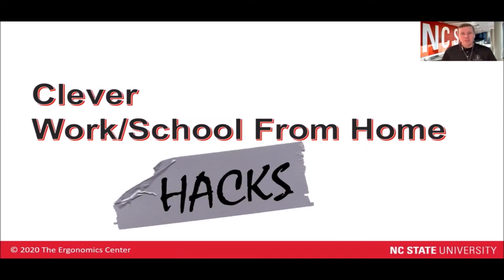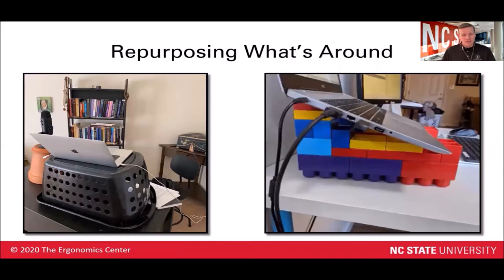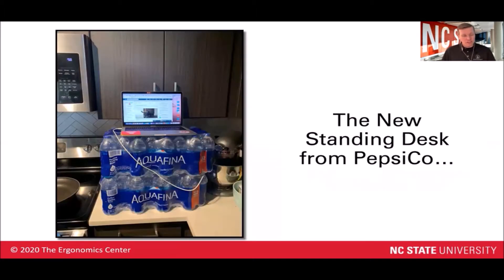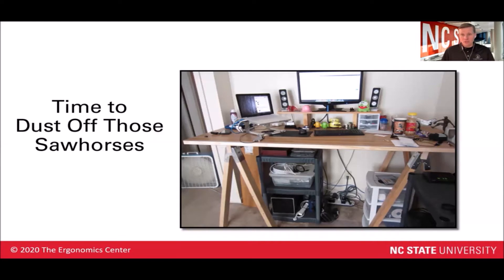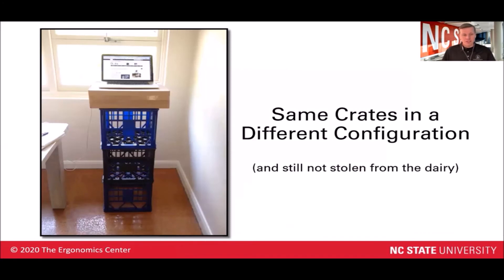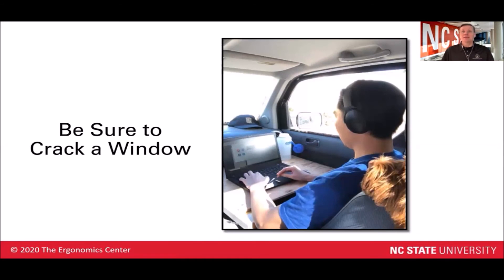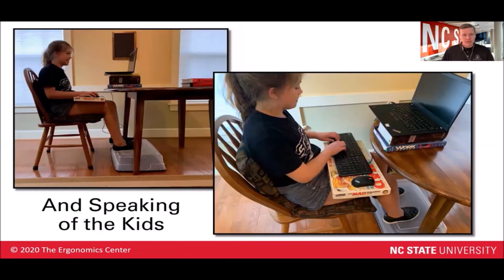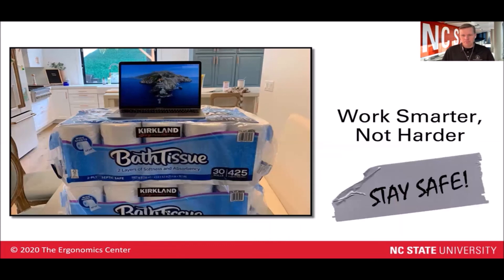Episode 8: Clever Work/School from Home Hacks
Ergonomics Neighborhood